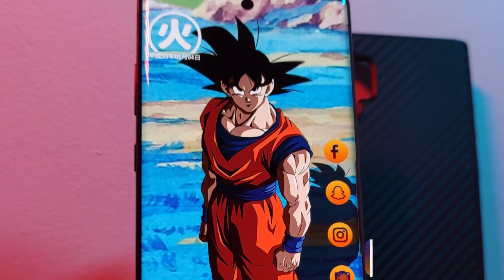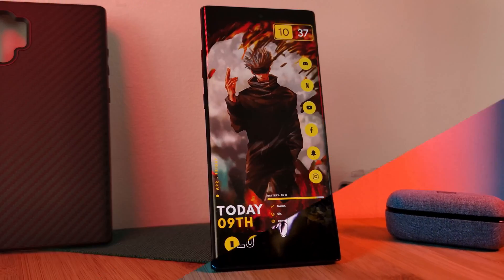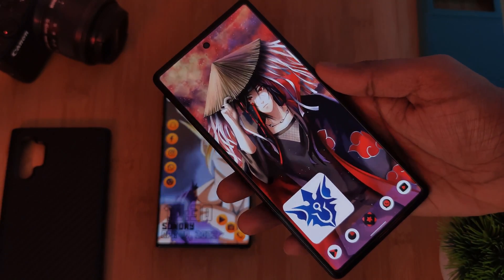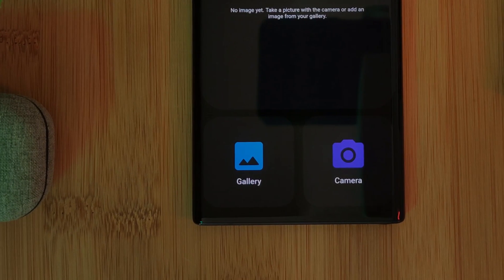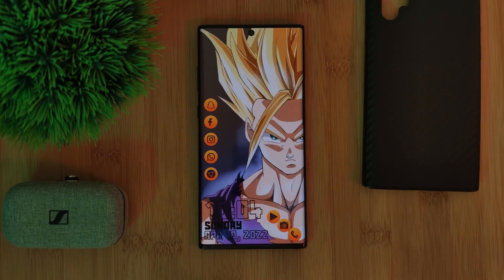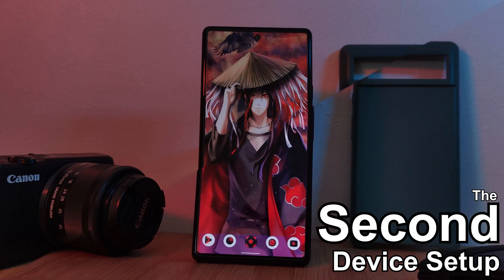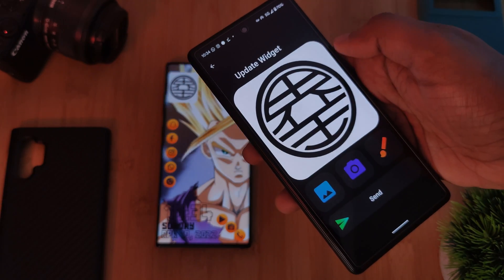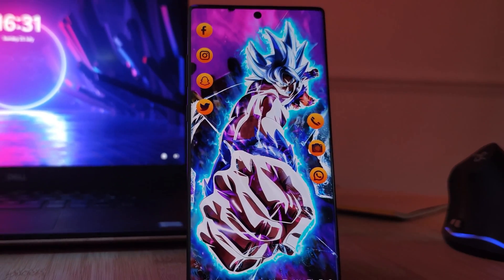Underrated Homescreen Widgets - PHOTO Syncing App for android 2022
This week I thought I would share a quick guide on how you can share your custom photo widgets with your friends and family. Syncing your favourite photos and images across multiple devices. Perfect for teams looking to share their logos to multiple phones.

Why not share this photo widget with your friends and leave them a nice surprise from time to time.

Video related to:
How to share homescreen widgets, easy guide to sync widget across devices, cool android homescreen widgets, best android widget 2022, how to share widgets on android, how to share photos on android, underrated android widgets, underrate android homescreen apps, underrated android apps 2022, underrated photo widget app 2022, best underrated apps for android